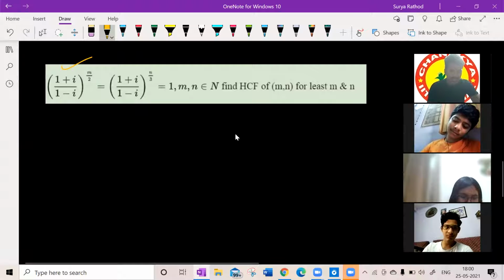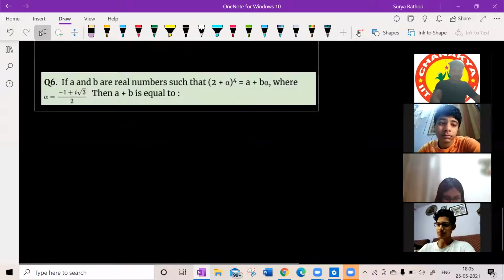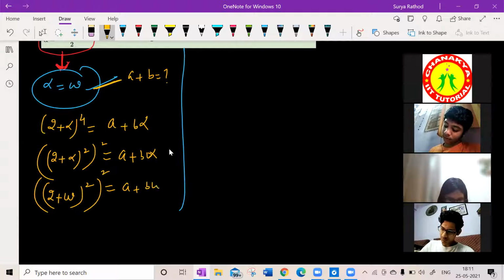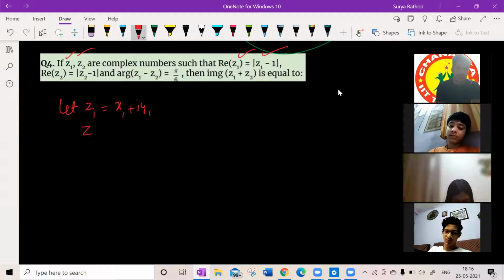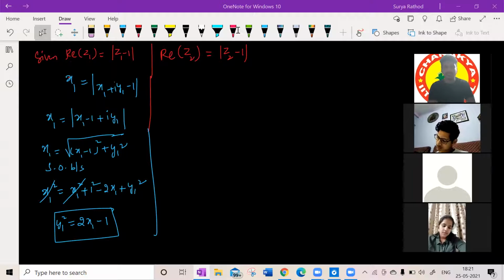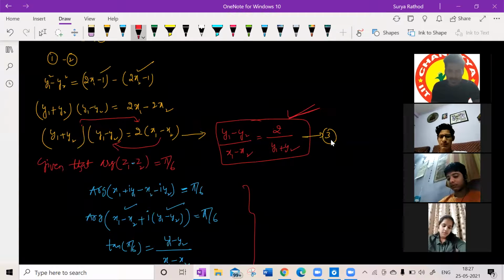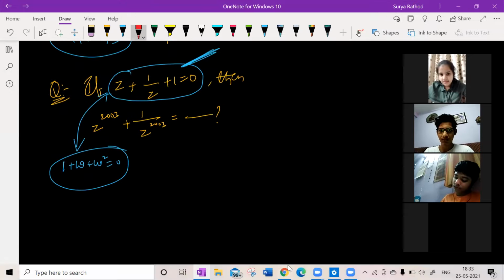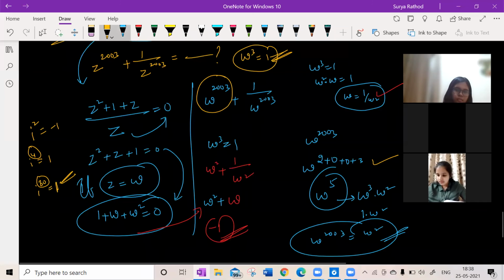Complex num class 8,session II